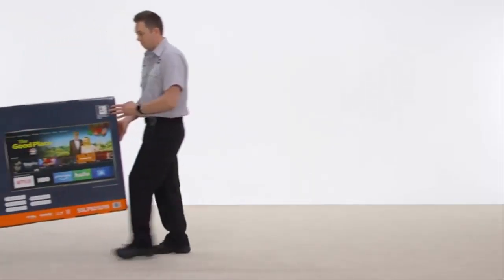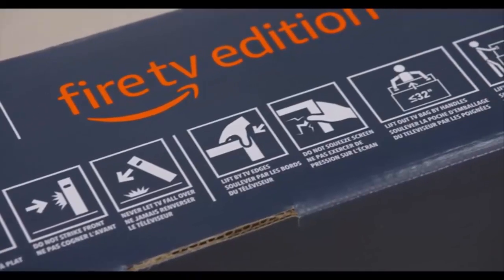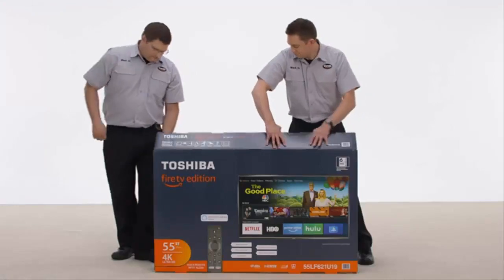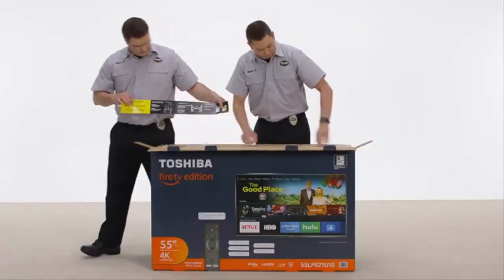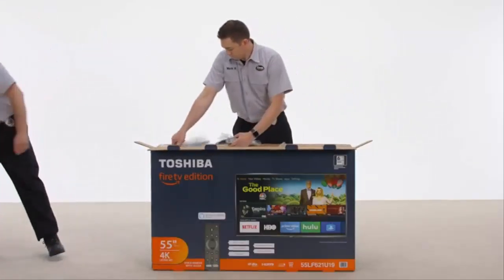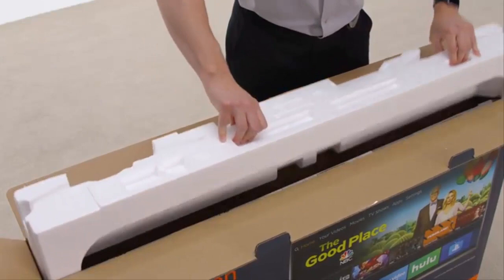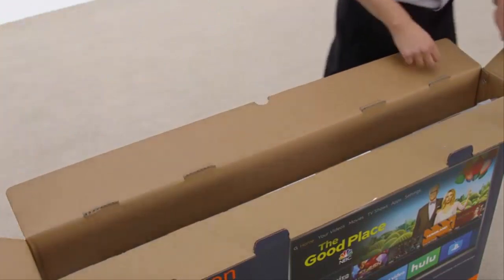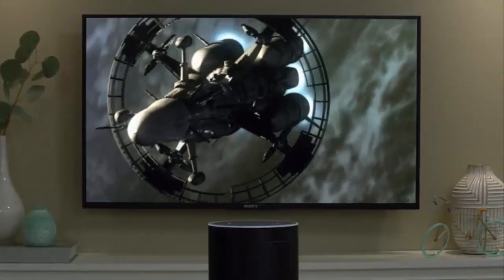Top 5 Best Smart 4K TVs 2019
Best Smart 4K TVs List:

5. Toshiba 43LF621U19 43-inch 4K Ultra HD Smart LED TV

4. TCL 55R617 55-Inch 4K Ultra HD Roku Smart LED TV

3. Sony XBR55X800E 55-Inch 4K Ultra HD Smart LED TV

2. Sony XBR55X900F 55-Inch 4K Ultra HD Smart LED TV

1. Samsung QN75Q8F Flat 75” QLED 4K UHD 8 Series Smart TV